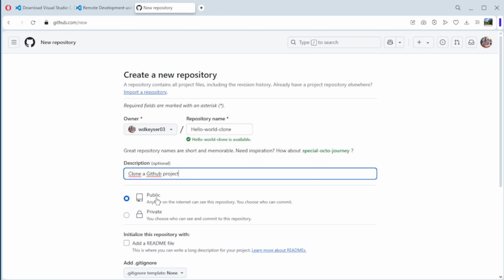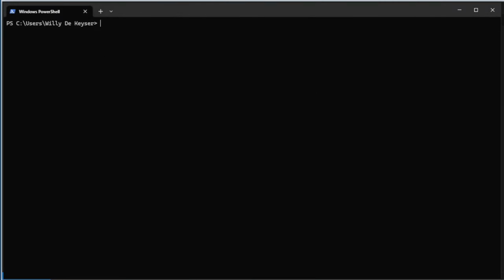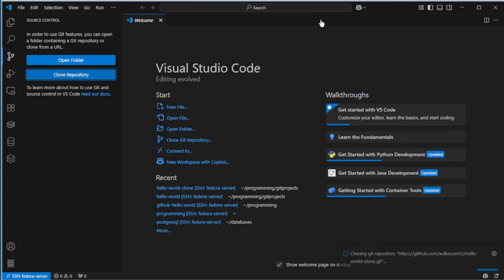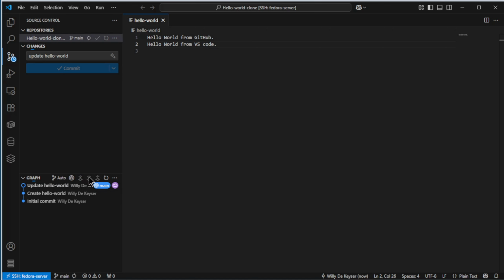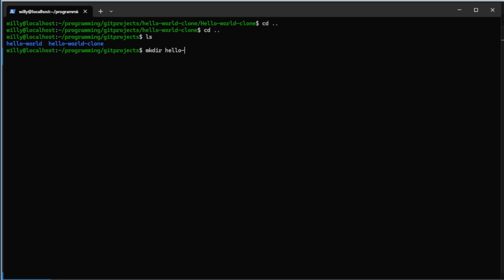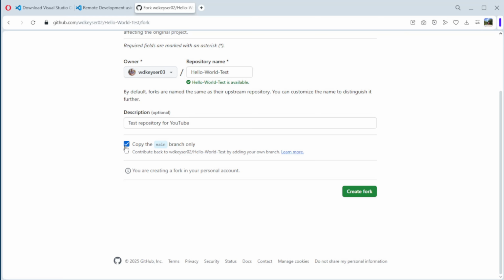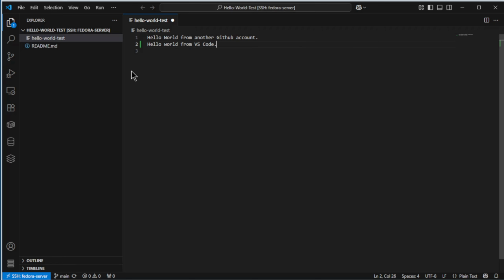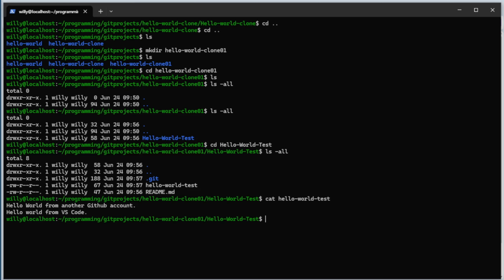Clone GitHub Repository with Visual Studio Code and Remote connection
Chapters:
00:00 Start
00:20 Login GitHub
00:41 Create GitHub project
02:57 VS Code & Remote Connection
04:58 Clone Repository
06:56 Update on GitHub
08:13 View files on the Fedora Server
10:45 Fork Repository
13:10 Clone Repository
15:32 View files on the Fedora Server
16:38 END